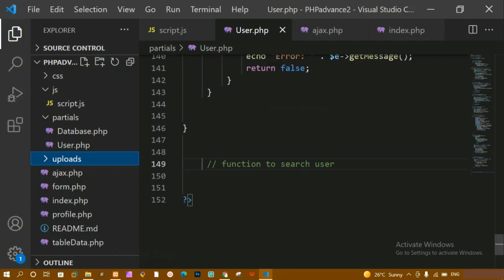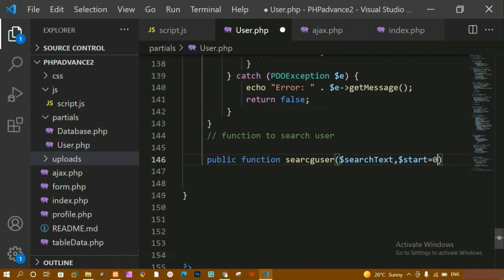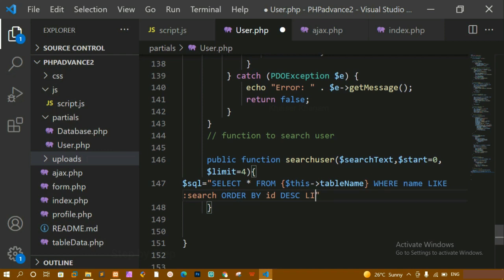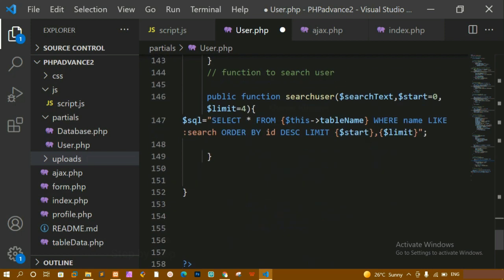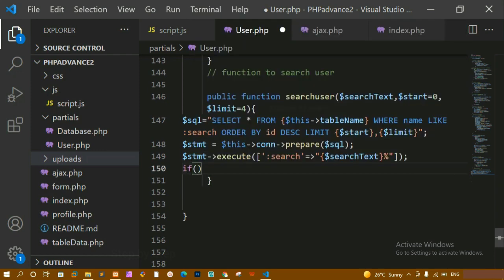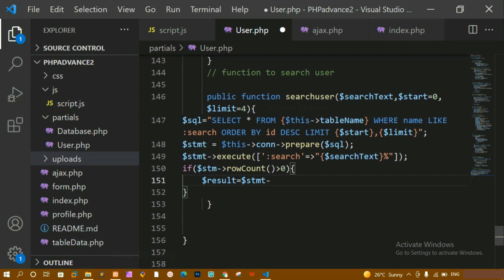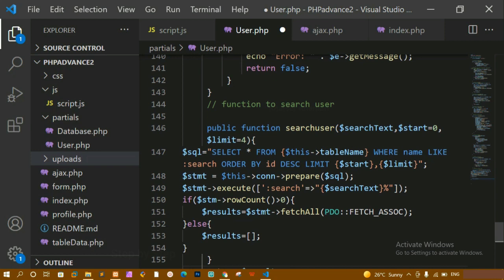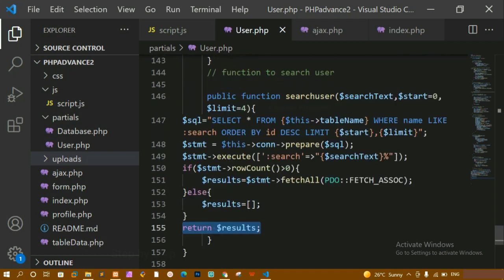PHP advance CRUD || Creating Search Function || Part-20